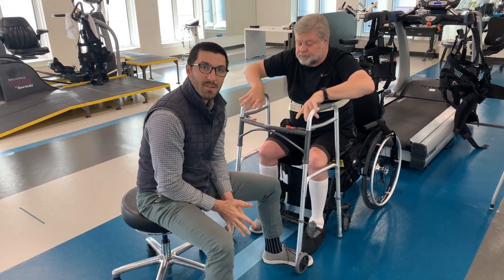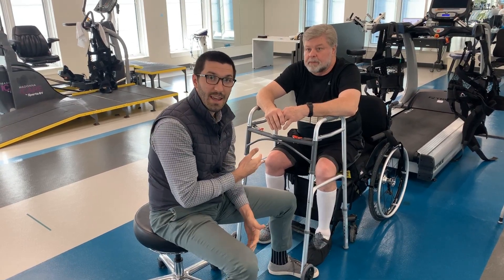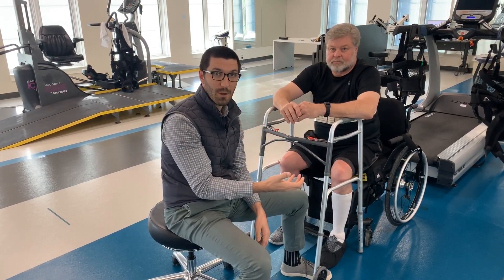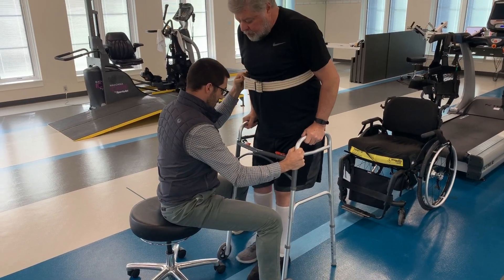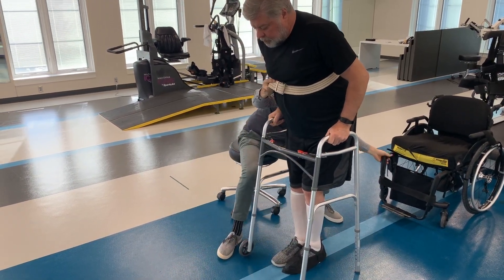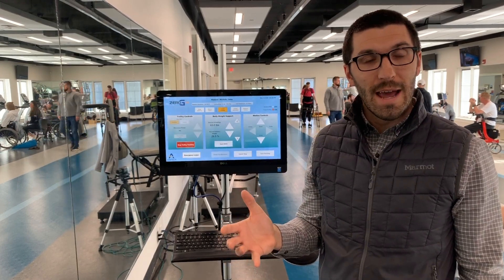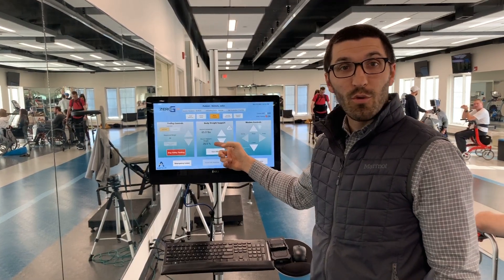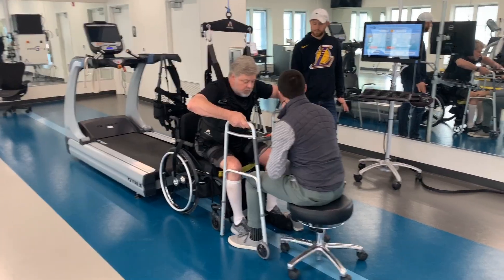ZeroG Gait and Balance System - Uses and benefits during spinal cord injury rehabilitation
QLI physical therapist Brad Dexter and resident John demonstrate the use of the ZeroG Gait and Balance system during physical rehabilitation from a T9 ASIA D spinal cord injury. Brad and John begin by showing the viewer John's ability to stand and take a few steps with just a walker, followed by a demonstration of his abilities when 26.5% of his body weight has been removed via the ZeroG. As expected, John's gait, distance, and speed all improved tremendously, allowing for far more repetitions and increased engagement of the motor system. These quality repetitions are key to John's long-term success in his rehabilitation program.

Overall, a body-weight support system like the ZeroG is a fantastic rehabilitation tool for increasing quality repetitions, building a long-term rehabilitation plan, and motivating patients with demonstrable positive results.